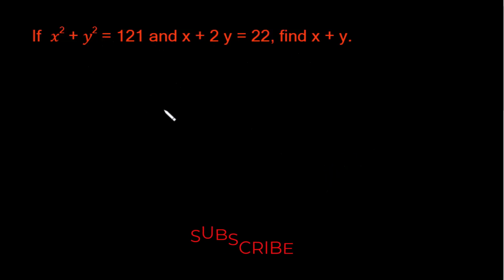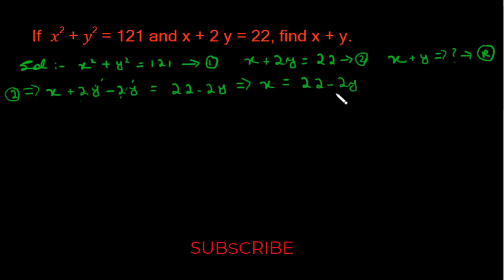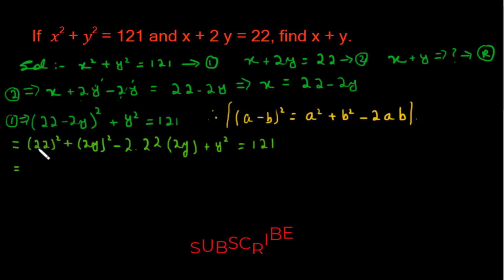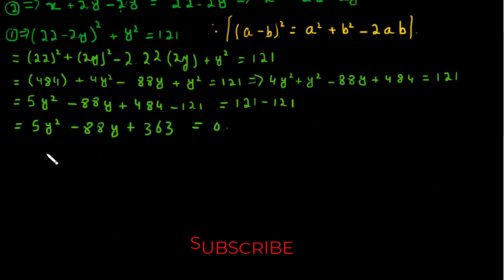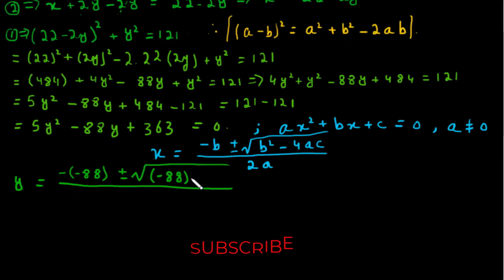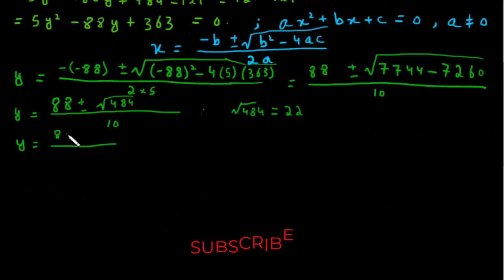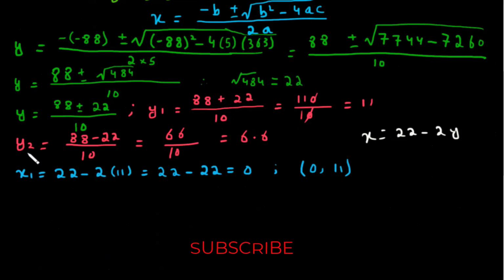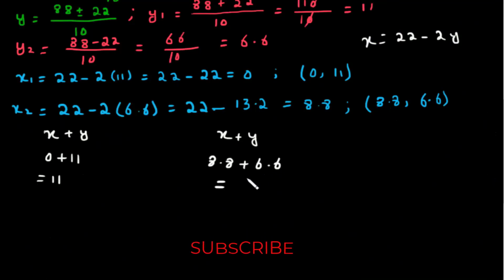Crack This Math Puzzle: Find 𝑥 + 𝑦 in Minutes! | Unleash Your Math Olympiad Skills | Learn This Sol.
Solve This Equation in Seconds! | Find x + y Easily

🚀 Can you solve this equation step by step? Let's break it down together!

Given: x^2 + y^2 =121 and x + 2y = 22
We need to find  x+y. Follow along as we go through each step, making it super easy to understand!

🔢 What You'll Learn:
✔️ How to substitute and solve equations
✔️ A step-by-step breakdown using the quadratic formula
✔️ Common mistakes to avoid when solving systems of equations

📥 Download My FREE Math Cheat Sheet Here: [Link]

Struggling with systems of equations? In this video, I’ll show you how to solve x^2 + y^2 =121 and x + 2y = 22 to find x+y in just a few minutes! Perfect for students and math enthusiasts. Don’t forget to download the FREE practice worksheet in the description!

📌 What You’ll Learn:

Step-by-step method to solve systems of equations.

How to find x+y quickly and confidently.

Tips to tackle similar problems in exams.

🔗 Download the FREE Practice Worksheet: [ Link]

💡 Next Video: "How to Solve Quadratic Equations in Under 3 Minutes!"

This approach ensures your video is engaging, educational, and aligned with the 3 Pillars of Viral Content! 🚀